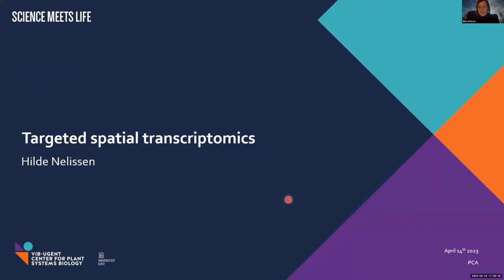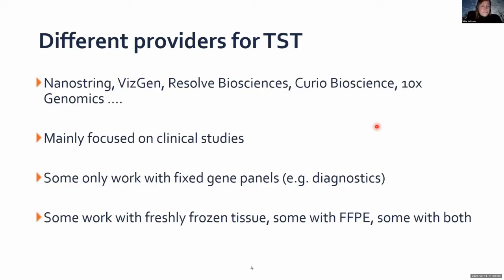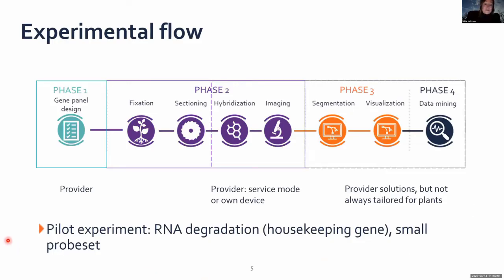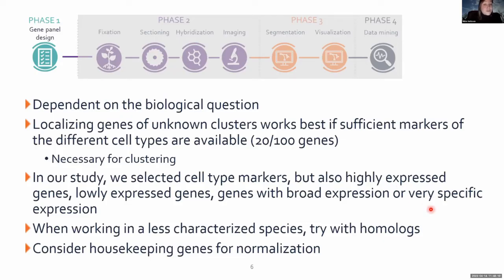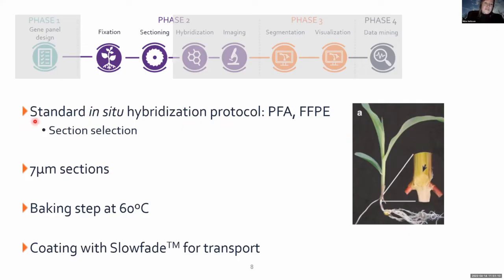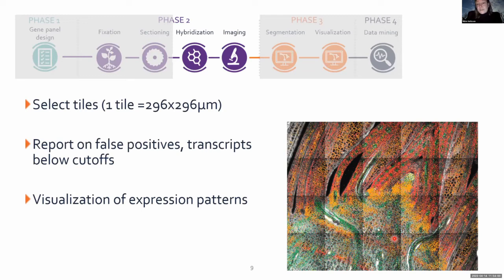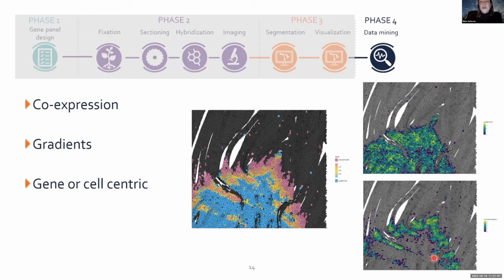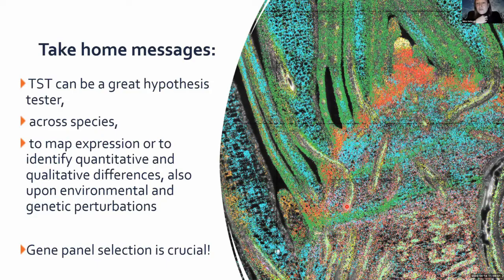scSeq Techniques in Plant Biology: Part 1 - Dr. Hilde Nelissen (VIB/Ghent University, Belgium)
Talk Title: Targeted Spatial Transcriptomics

Moderator: Dr. Kevin Cox, Jr (Donald Danforth Plant Science Center, USA)

Please enjoy this recording from the April 14, 2023 Plant Cell Atlas (PCA) workshop on Single Cell Sequencing Techniques in Plant Biology - Part I: From plants to data generation.

This is the third talk in the “Spatial Omics in Plant Biology” session by Dr. Hilde Nelissen (VIB Center for Plant Systems Biology/Ghent University, Belgium).

Learn about future training workshops and events.